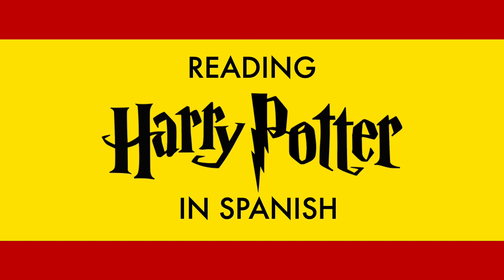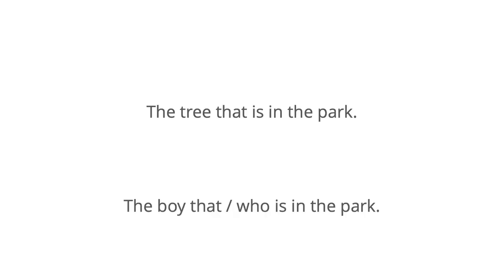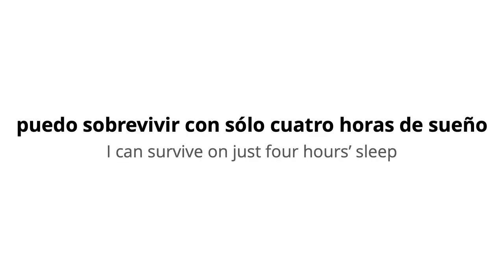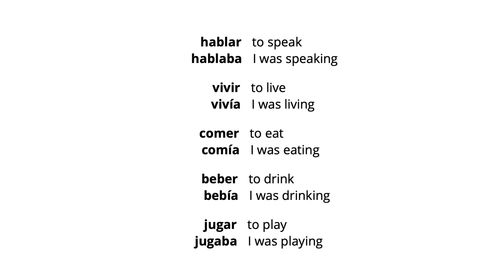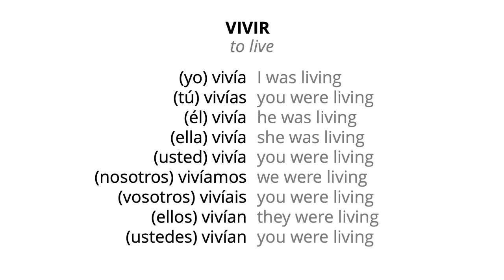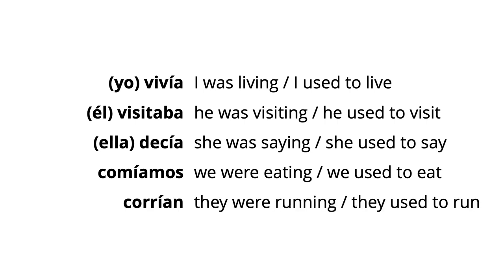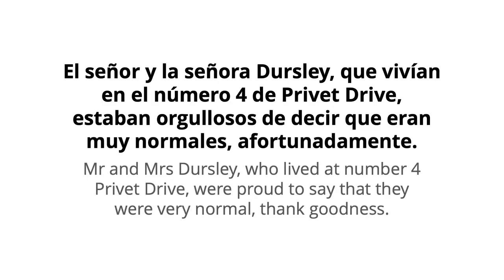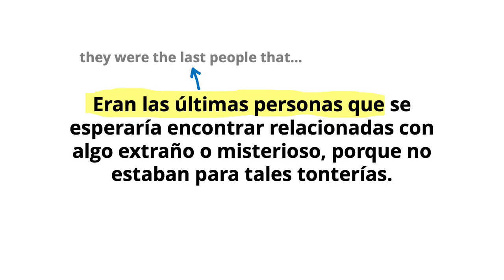Harry Potter in Spanish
How reading Harry Potter can help you with your language learning

When you’re learning a language, a big step is when you read your first book in your new language.

Let's go through some of the first Harry Potter book in Spanish and see how much we can learn.